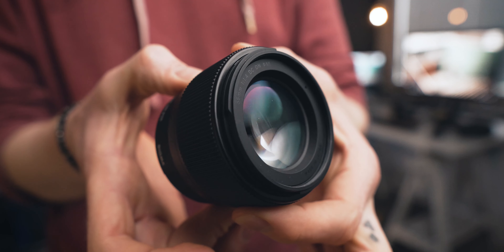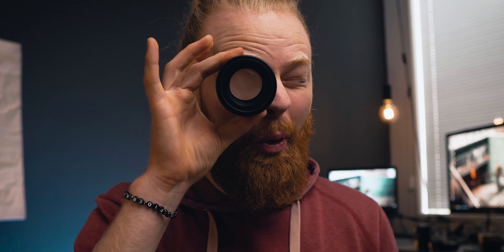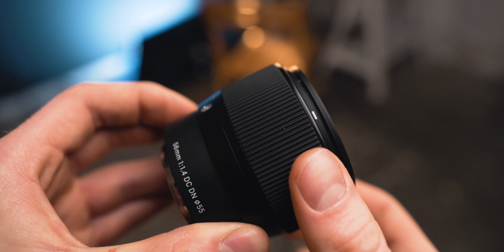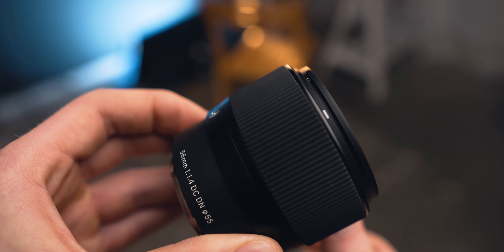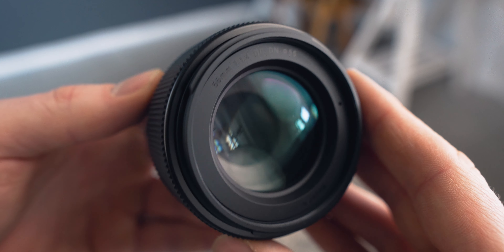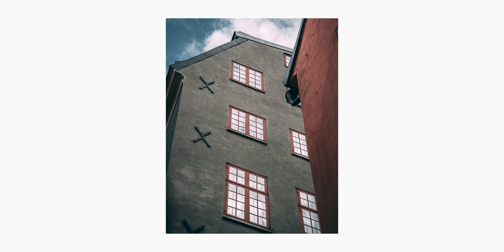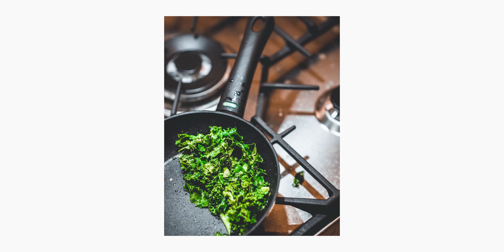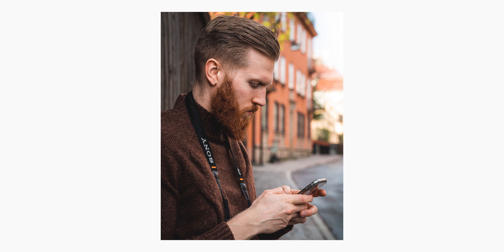SIGMA 56mm 1.4 Lens Review: IS THIS A PORTRAIT BEAST?!